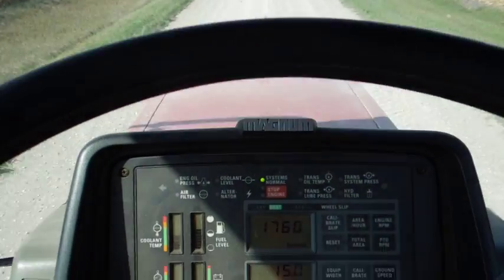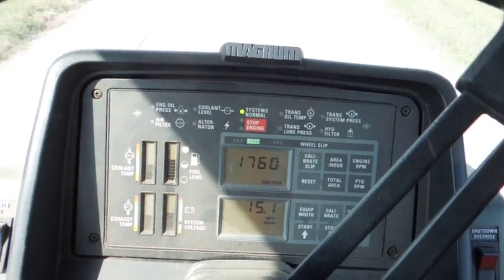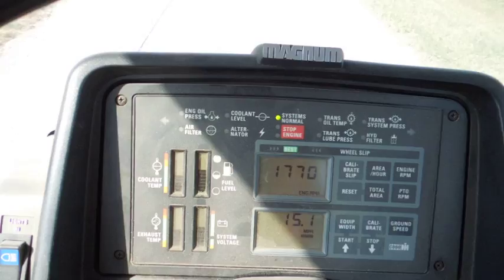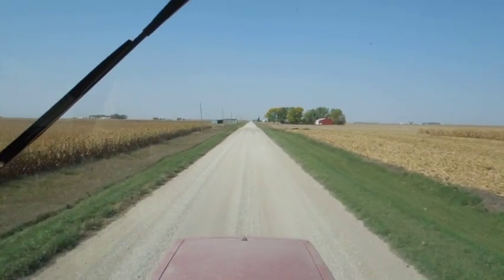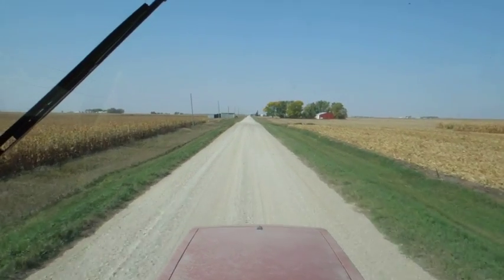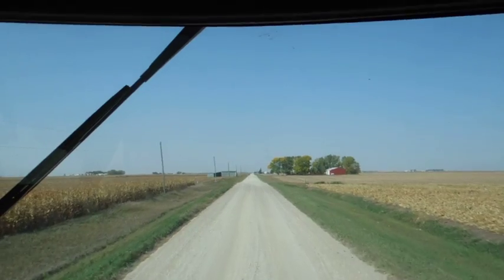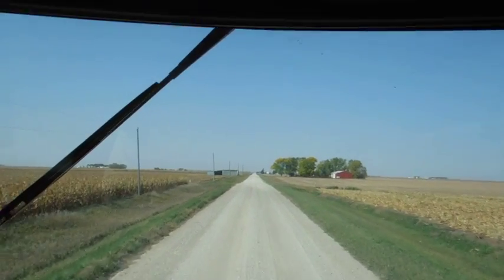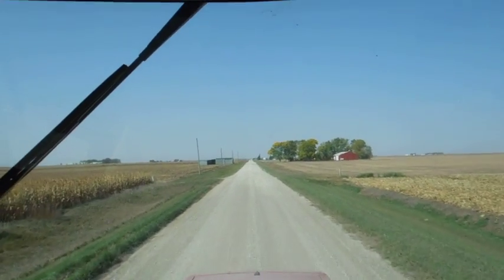When faster isnt always better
I am thinking outloud about the differences of 15 mph compared to 20 mph tractor - wagon highway haul speeds. last year we had no less than 8 tire/wheel failures. I think some of that was speed contributed. altho once I talked him into raising tire pressure from 35 psi to 50 (he compromised on 45 to keep himself in charge) we have had zero tire failures this year. on a loaded wagon, once the tire is flat, you have less than 10 feet to get everything stopped before the steel rim is scrap iron. the first 6 failure/flats were due to low tire pressure, the last two were because he used hand tools to change the wheels and didnt follow up with the air impact wrench back at the shed. the lug nuts pulled all of the waqy thru the rims and dropped the wagon onto the spindle on the roadway. when you get passed up by a loose wheel that used to be attached to something you are driving around more than once in a 48 hour time frame something fundamental needs to be changed.